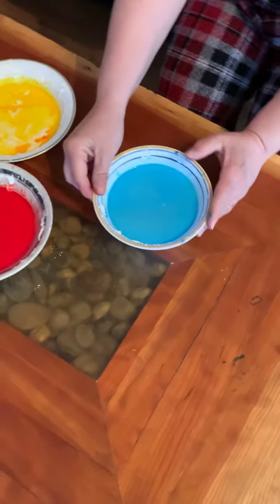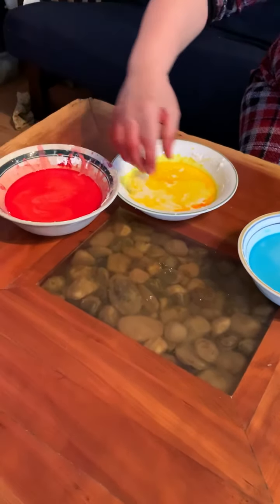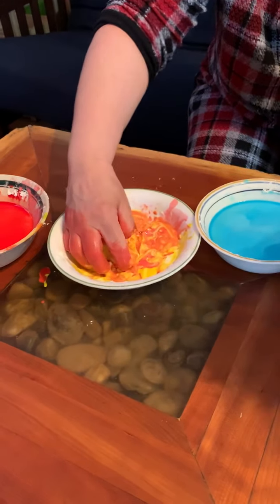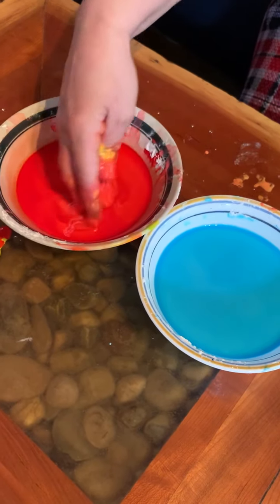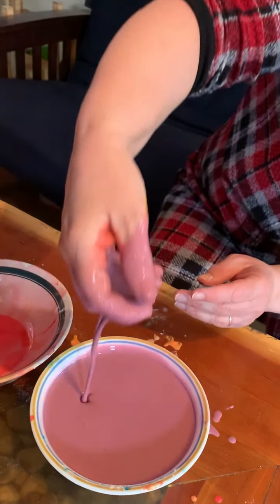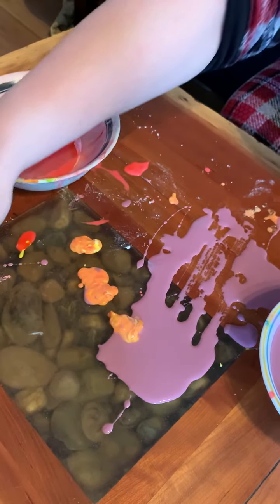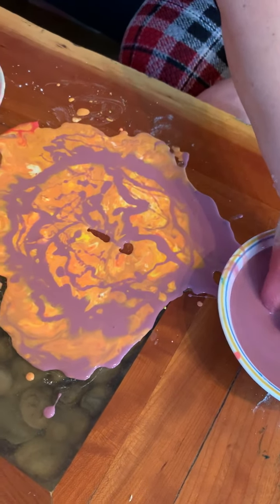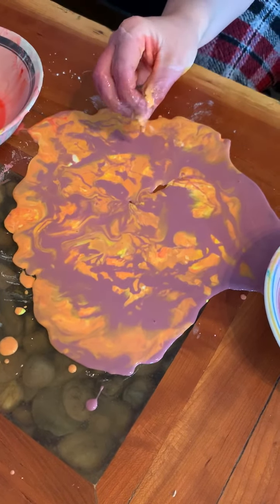Goop, mixing colours